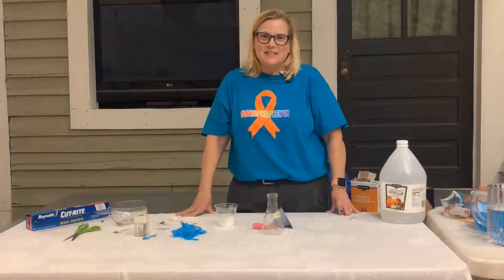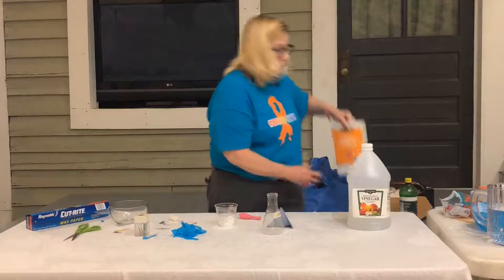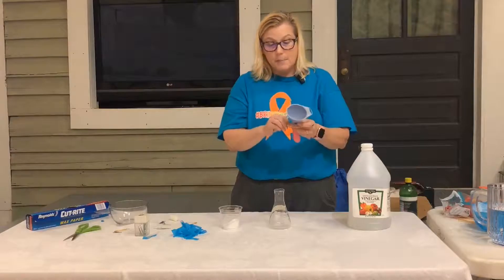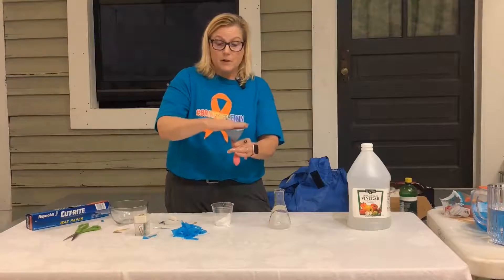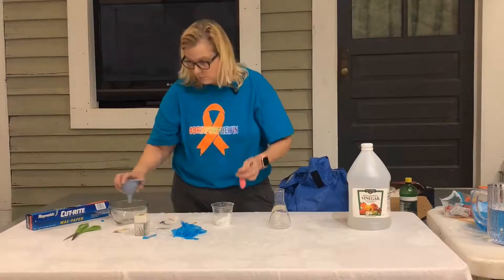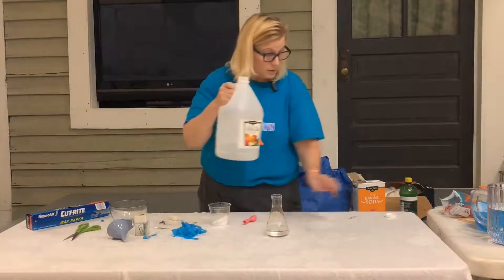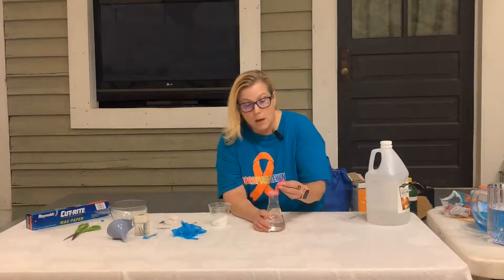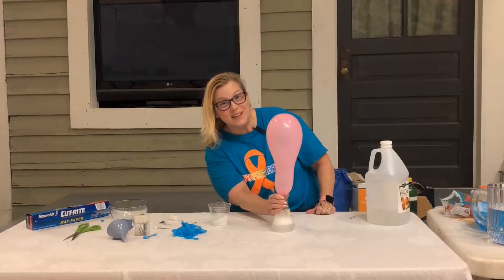Hands-On Science: Balloon Blow-Up Experiment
Make your own carbon dioxide gas and learn how to blow up a balloon with vinegar and baking soda!